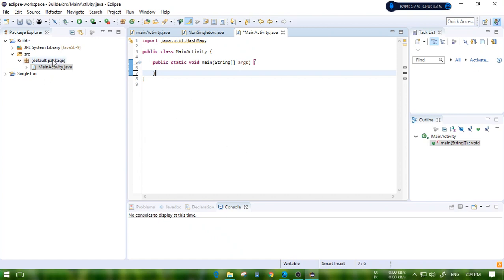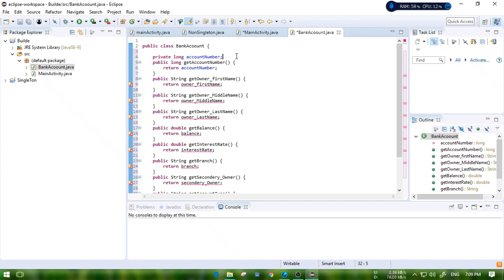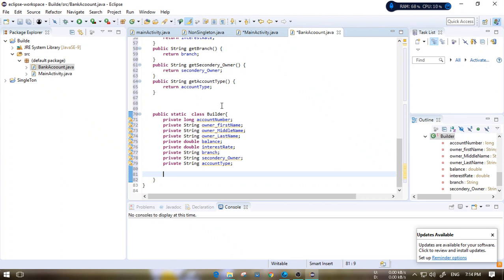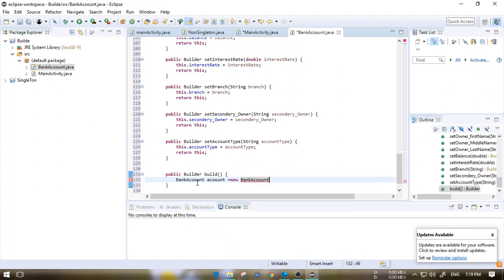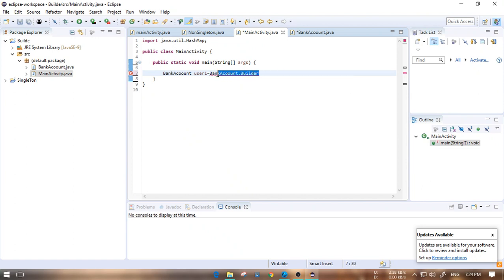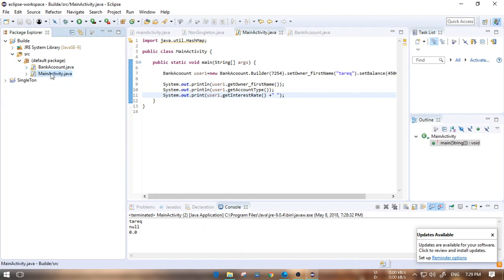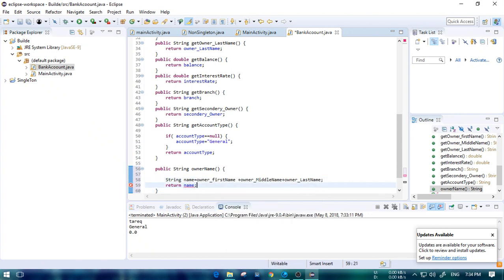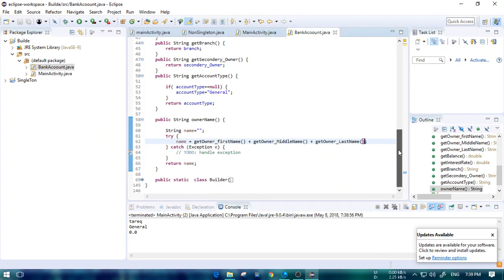BuilderPattern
Builder pattern in java